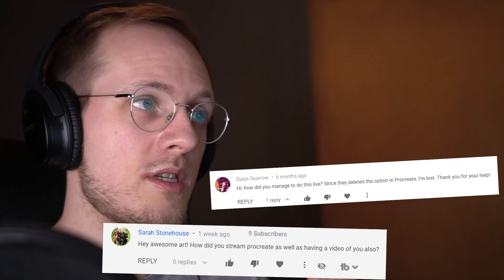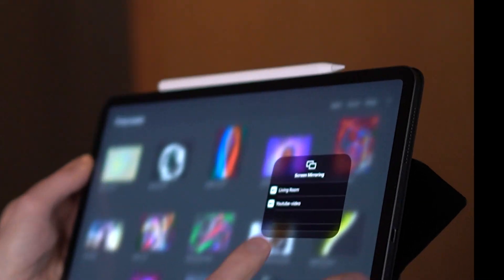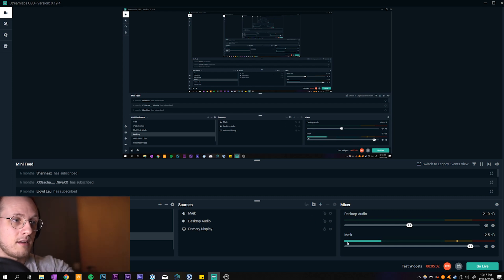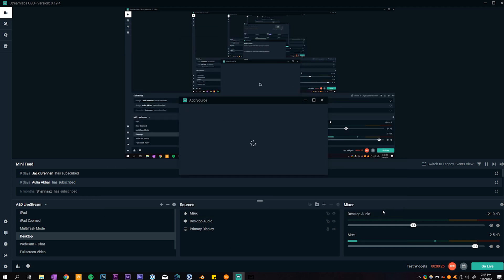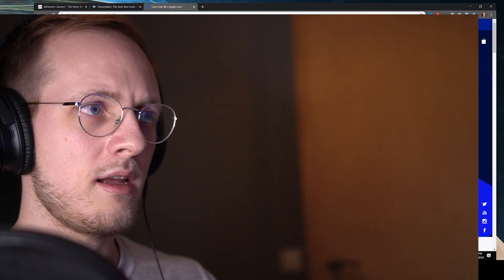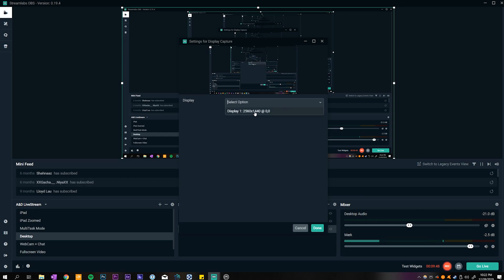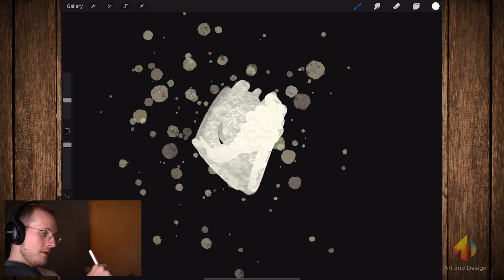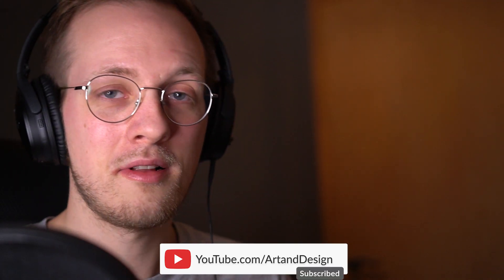Live Stream iPad to YouTube & Twitch | Tutorial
Transform your iPad into a professional streaming powerhouse! In this step-by-step tutorial, I show you exactly how to live stream your iPad screen directly to YouTube, Twitch, and other streaming platforms with crystal-clear quality.

Whether you're showcasing your Procreate artwork process, demonstrating apps, or teaching digital techniques, this method works flawlessly with virtually any iPad app. I walk you through the entire setup using AirServer and Streamlabs, including troubleshooting common issues that might arise during your streaming journey.